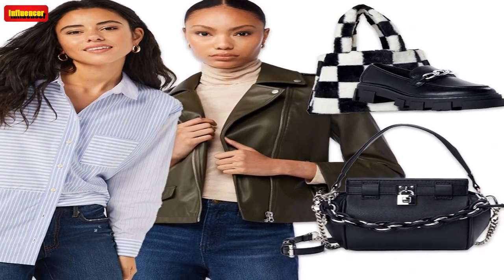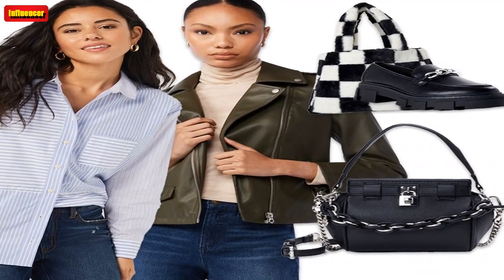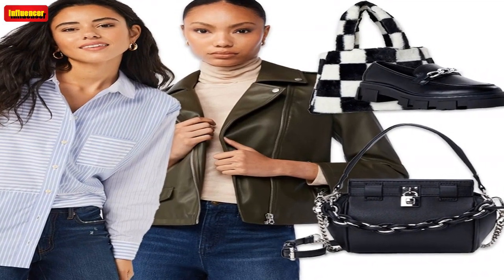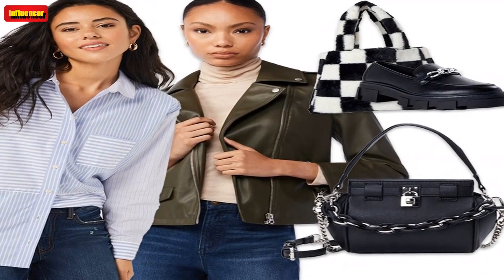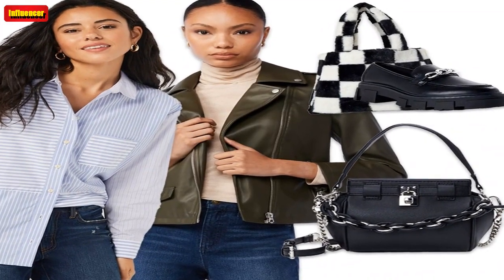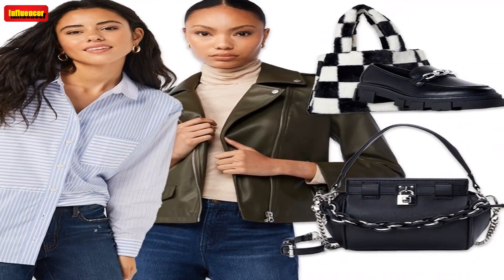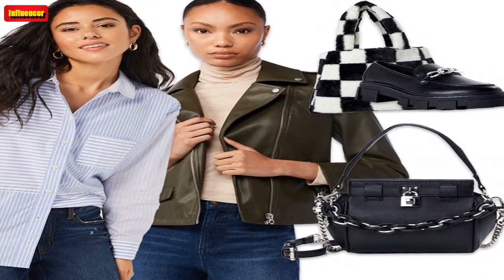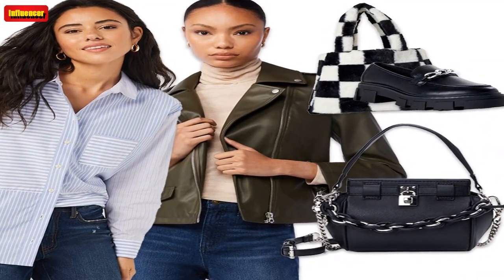Every Surprisingly Stylish Find From Walmart Our Shopping Editors Would Buy With $30 - E! Online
We independently selected these deals and products because we love them, and we think you might like them at these prices. Items are sold by the retailer, not E!. Prices are accurate as of publish time.  While you may not think Walmart is where you can shop the trendiest, fashion-forward clothing and accessories, this roundup is here to convince you otherwise.  In our latest scroll through Wa